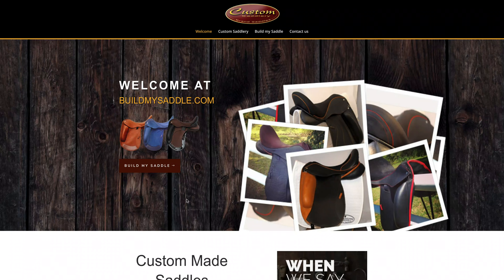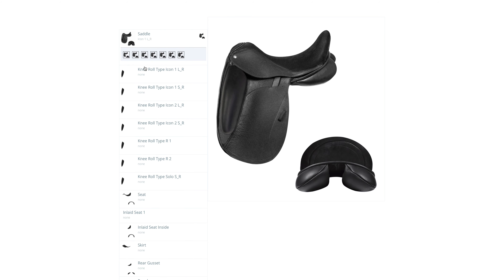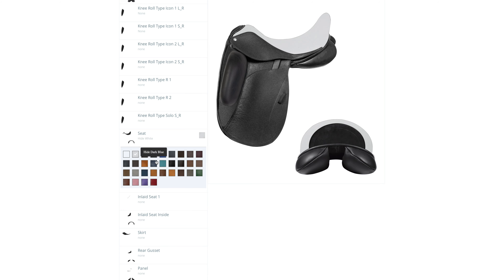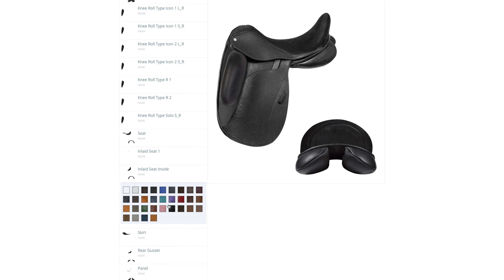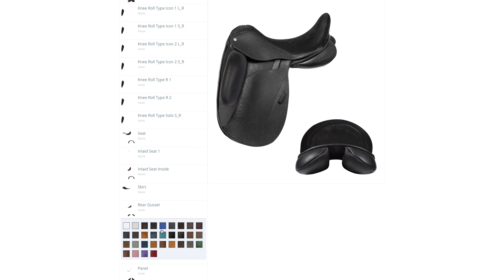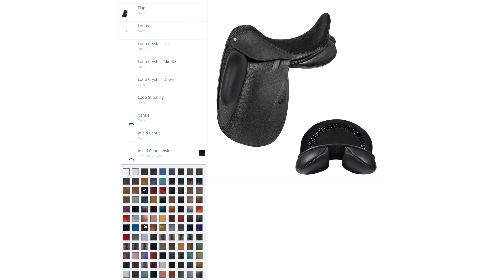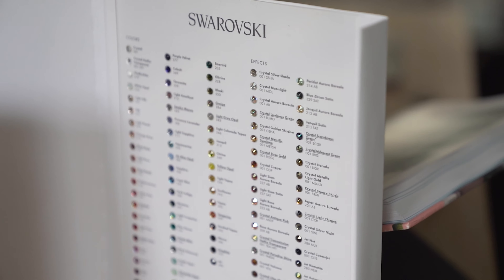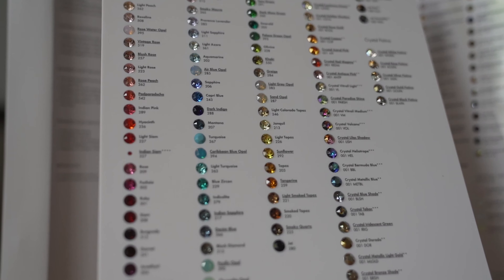Build my Saddle: Configure Your Own Custom Saddle!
to build and configure your own Custom Saddle! View our Swarovski options and many leather and hide alternatives. The possibilities are endless! Build your saddle today!